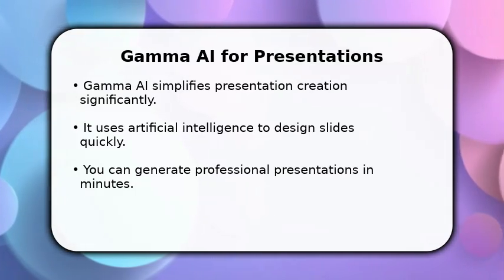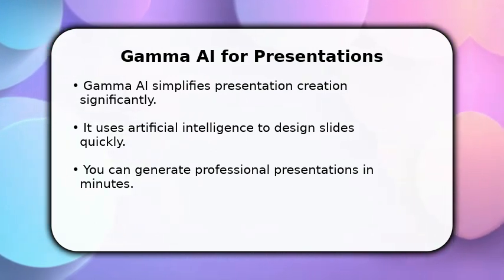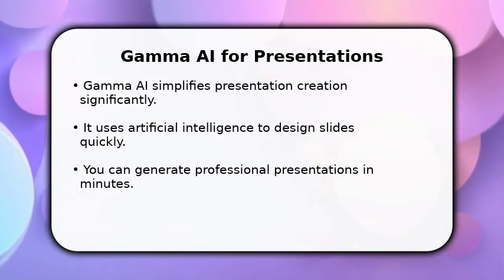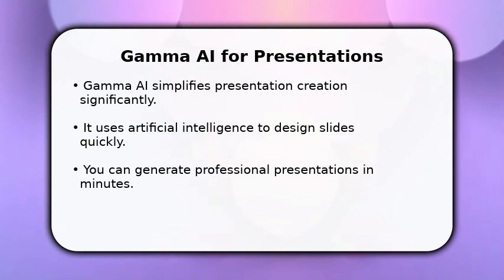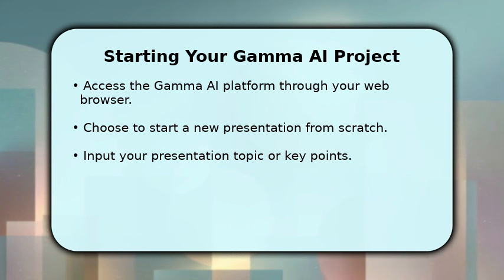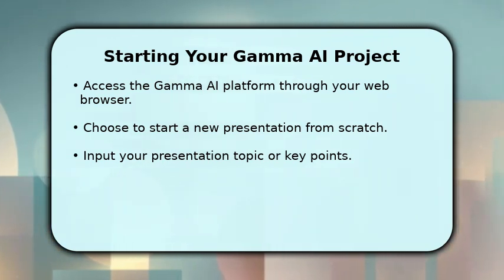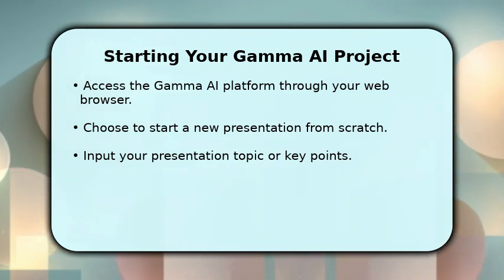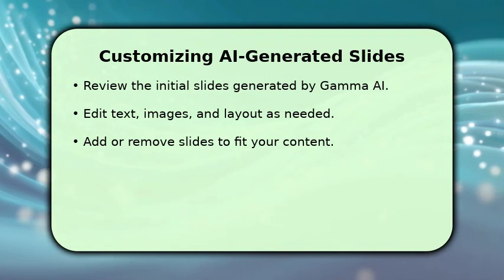How to Use Gamma AI to Generate PPT 2025 - Easy Guide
▸ (x) Learn how to use Gamma AI to create engaging presentations in 2025. In this video, we'll cover the basics of using Gamma AI for presentation generation and provide a step-by-step guide on how to get started. From choosing the right template to customizing your design, we'll show you everything you need to know.

Gamma AI, presentation generation, ppt 2025, easy guide, how to use Gamma AI, create presentations online, AI-powered presentation tools, generate ppt, presentation design tips